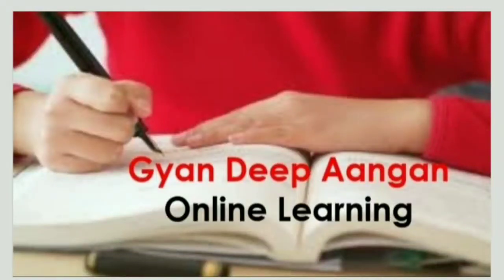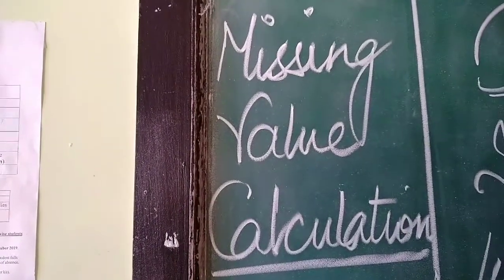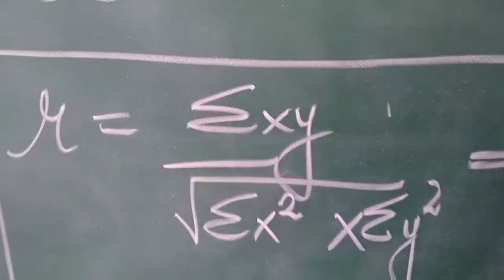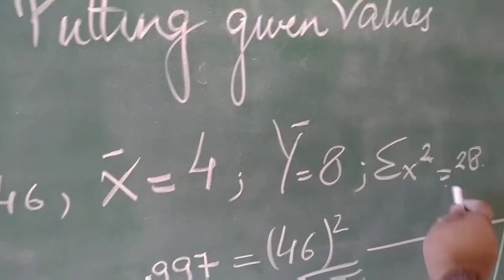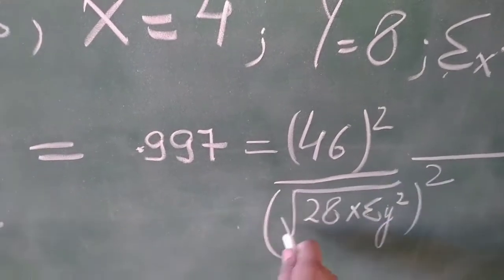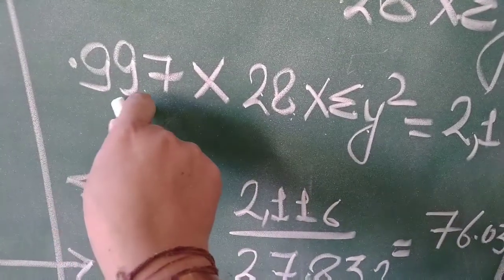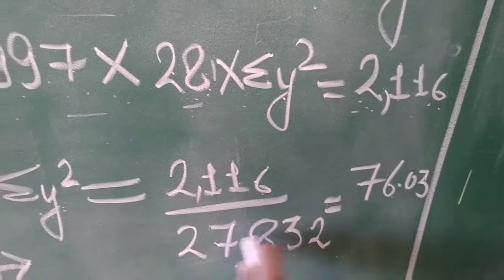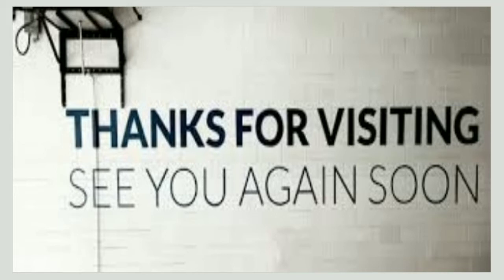Correlation: Coefficient (b)